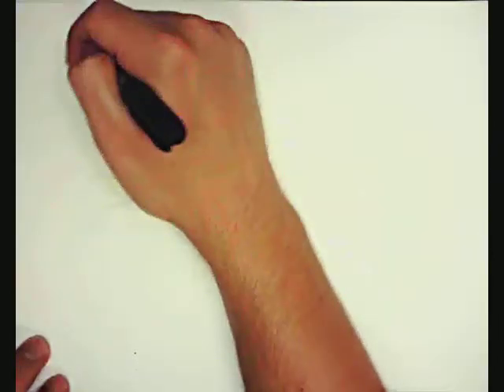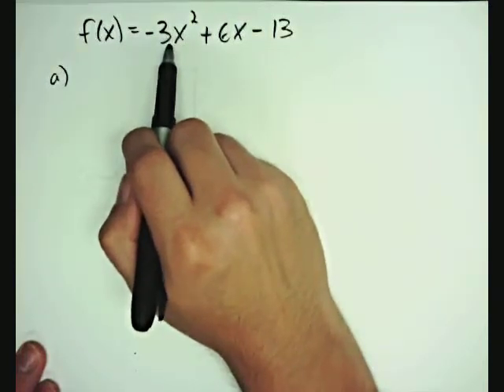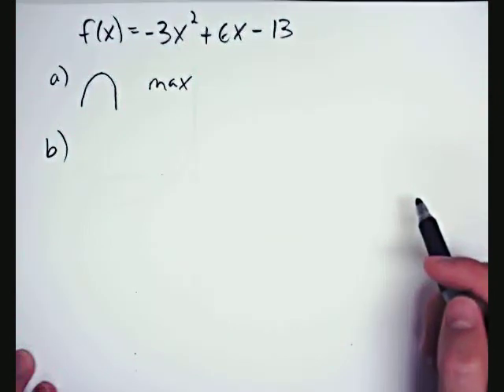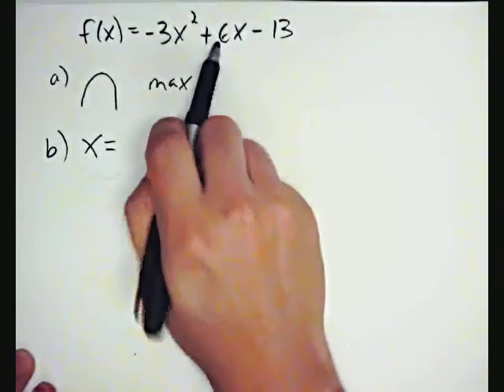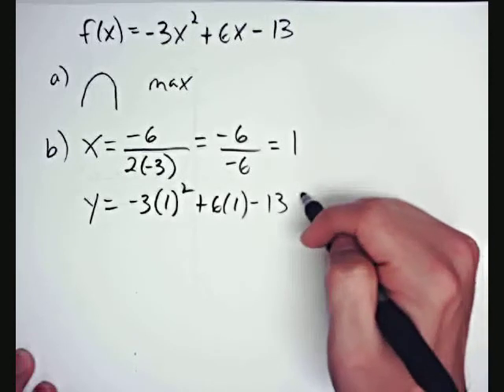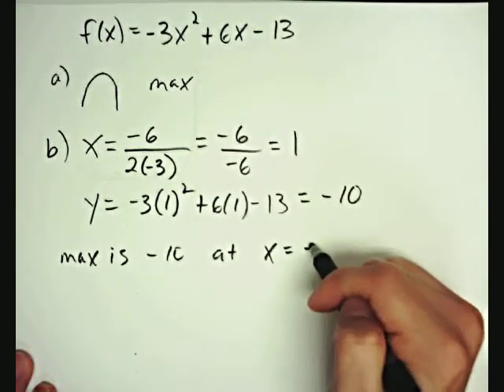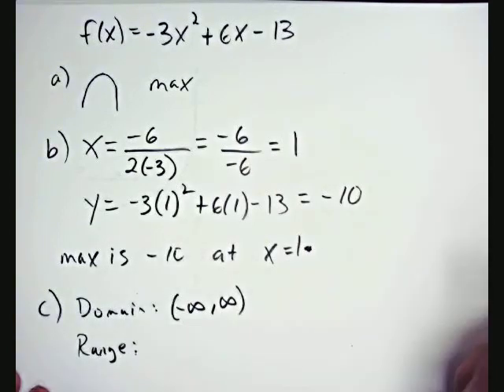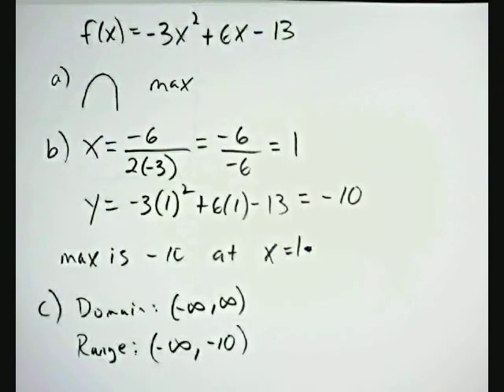3.1 Max and Min